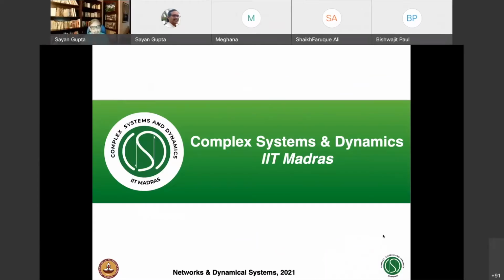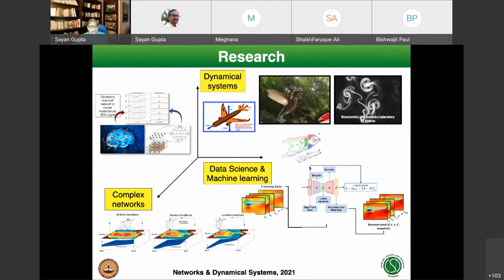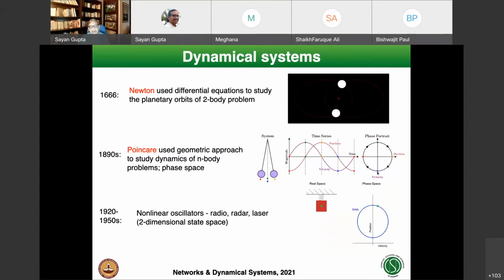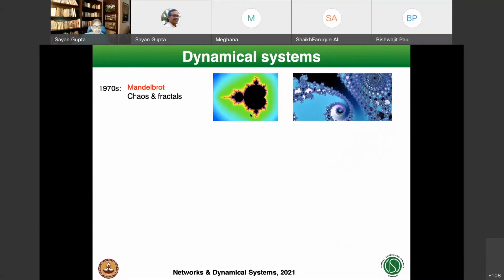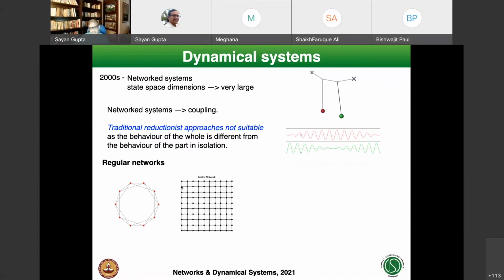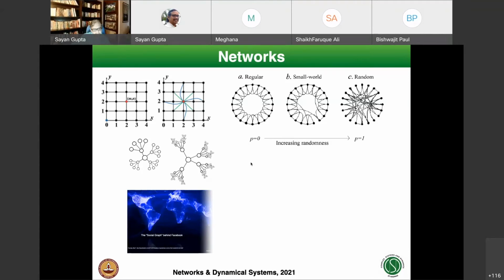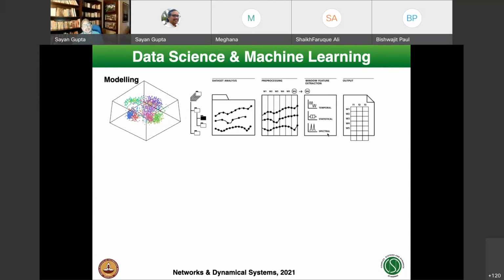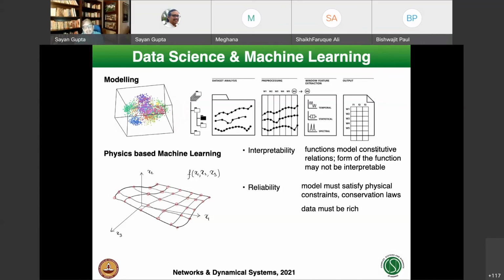Inaugural talk International Workshop on "Networks & Dynamical Systems, 2021" Prof Sayan Gupta IITM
This talk provides an overview of the connections between the subjects of Nonlinear Dynamics, Network Science and Data Science & Machine Learning, and which is the focus of the Center for Complex Systems & Dynamics, IIT Madras